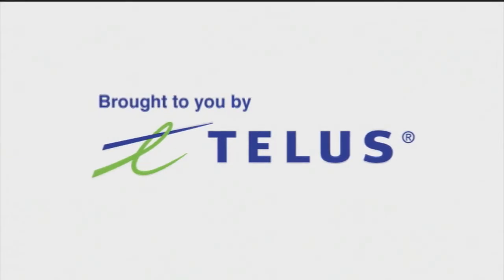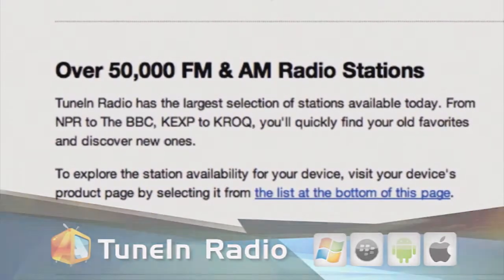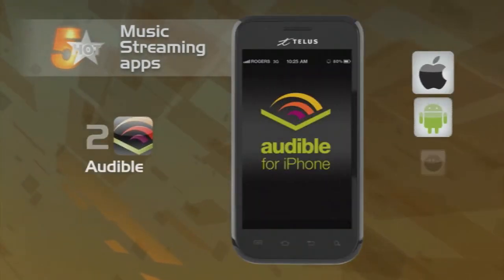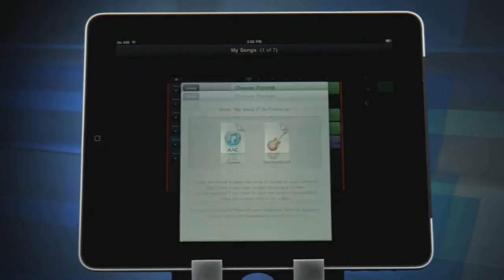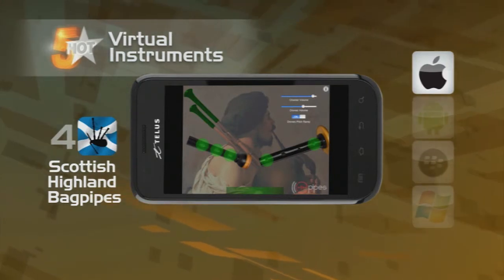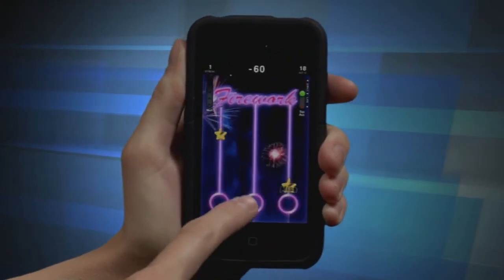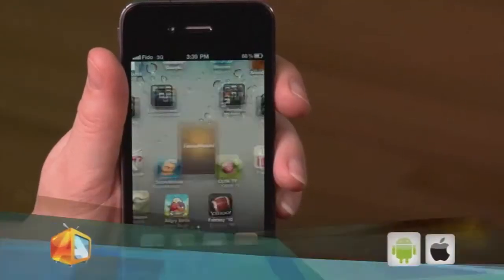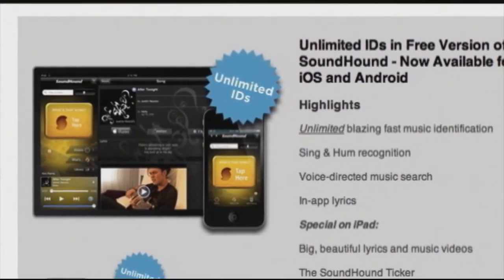AppTV: Music Apps (Part 1)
- In this epsiode, we examine how smartphones and tablets are changing the way we listen to (and record) music. We talk about the future of the radio now that 1000s of stations from all over the world are available at your fingertips. Then, we look at streaming music apps available for sharing and discovering new music online. Or learn how to improve the functionality of your iPod app, or use an app to turn your iPad into a recording studio or even use your tablet as an amplifier for your guitar.

Apps featured in this segment include:

iTunes University
AccuRadio, TuneIn Radio

Hot 5: Music Streaming Apps
AudioGalaxy
MyStream
Soundtrckr
Audible
Rdio

GarageBand

Hot 5 Apps: Virual Instruments

Ocarina
Scottish Highland Bagpipes
Air Harp
iTablaPro
Real Steelpan

Tap Tap Revenge 4

SoundHound Vs. Shazam